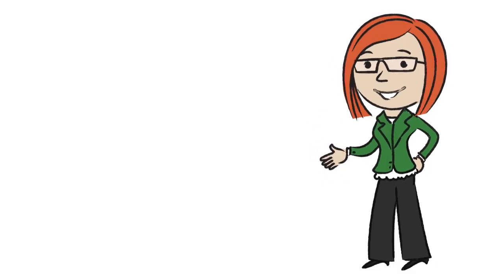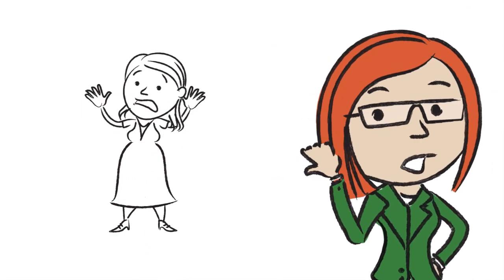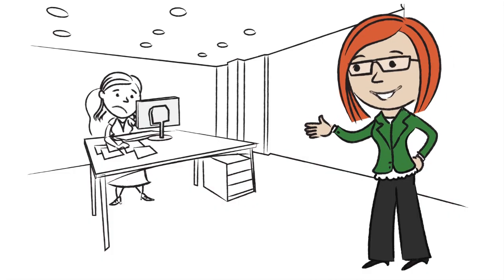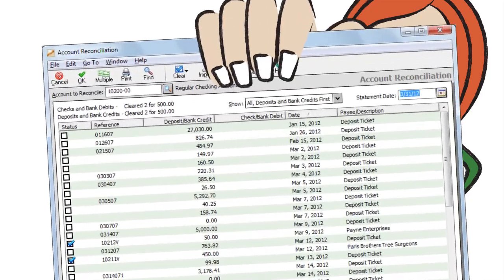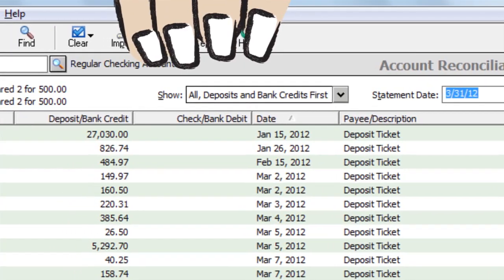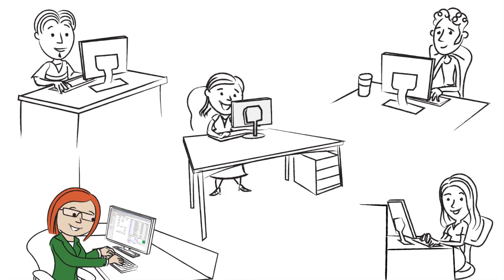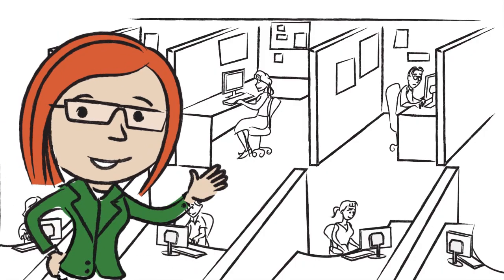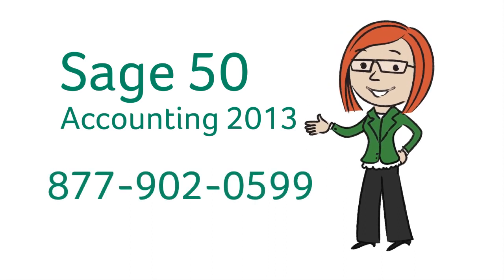Prior Period Account Reconciliation - Sage 50 Accounting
Reconcile prior accounting periods without changing the current one. New in Sage 50 Accounting.